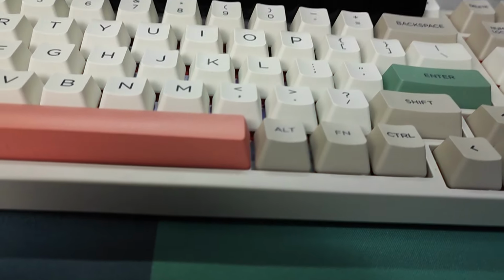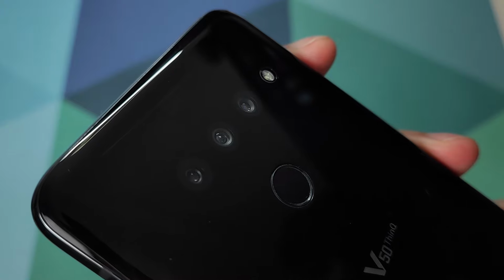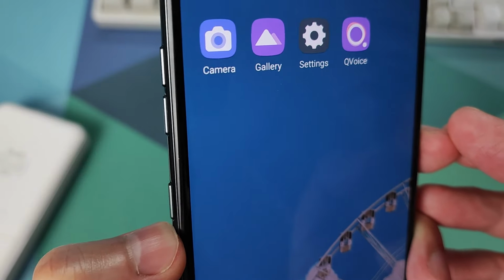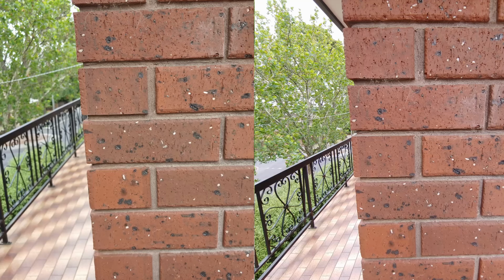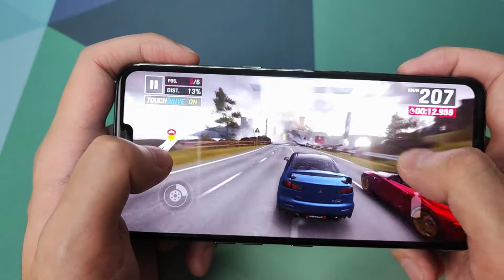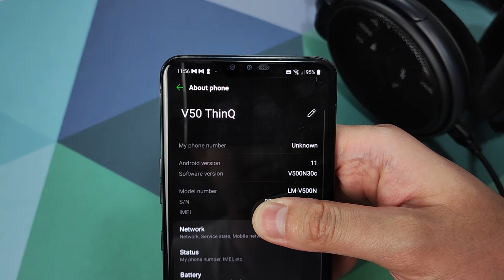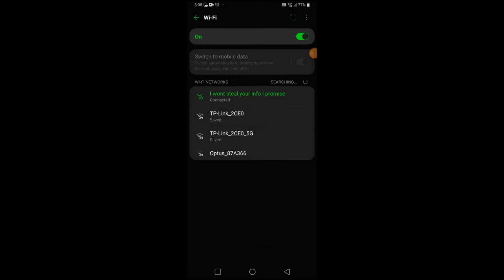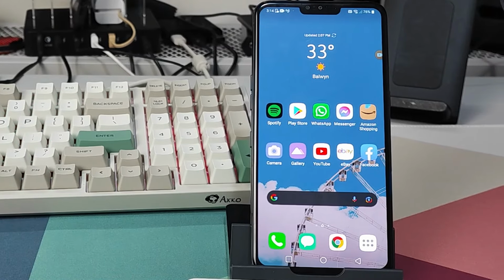Buy an LG phone right now! The $150 LG V50 ThinQ 5G Full Review for 2022. The best value smartphone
It's unbelievable that we've been sleeping on LG phones. You can get killer deals on these excellent phones. This is my review on the very best of them the LG V50 ThinQ 5G.

LG V50 ThinQ (Australian buyers):

Timecodes:
0:00 - Take my money
0:26 - Introduction
1:31 - Build
3:21 - Specs
3:59 - Cameras
5:10 - Performance & Games
6:06 - Quad DAC
6:35 - Software
7:45 - Security & Updates
8:38 - Battery
9:10 - Conclusion